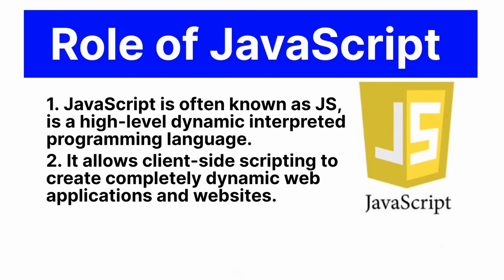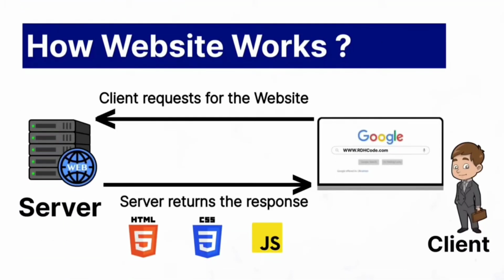Role of HTML, CSS and JavaScript in web development | #3 | RDH Code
Course covers everything you need to know about HTML

Basic syntax - all the common tags used to develop web content

How and where you can write HTML - top resources and links included

Learn about HTML structure within web pages

Explore HTML5 semantic elements

Build your own HTML template

Create HTML lists, hyperlinks, and add images

Build tables for even more HTML structure

Create Forms with in depth form examples and HTML tag explanations

Add iframes and more cool HTML elements

Create your own mini HTML site using only HTML

Course covers everything you need to know about CSS

Find the top resources and links to help you learn

The basics of styling

How to use Classes and ID to select elements

Explore ALL the colors for fonts and backgrounds

Move content display properties

Learn how to apply styling to common HTML like Lists, Tables, and more

Everything you need to style your text and make it look fantastic - including Google Fonts

Floats to position elements and content

The BOX MODEL - padding, margins, border, height, and width for each element

CSS positioning

Working with Hyperlinks and making it look good

CSS Pseudo Class

Course covers everything you need to know about JavaScript

explore how to write JavaScript basics

Data types the building blocks of coding

Using Variables to hold data

Functions invoking blocks of code

JavaScript operators and assignment syntax

JavaScript Objects and Arrays

Conditions and Switches to apply logic

Loops and iterating through data

Arrays and array methods

Document object to manipulate HTML element content

all this and much more

Course covers everything you need to know about JavaScript Document Object Model DOM

Selecting elements within the DOM

Manipulating element content and text output

Adding styling and classes using JavaScript

Event Listeners to add user interaction to your web content

Building and creating elements with JavaScript

Build an interactive list project from scratch